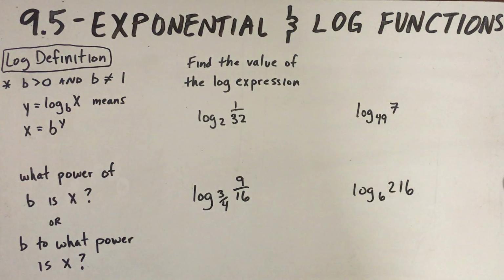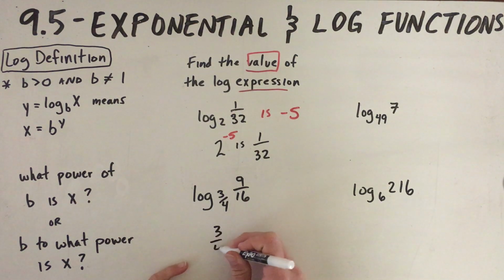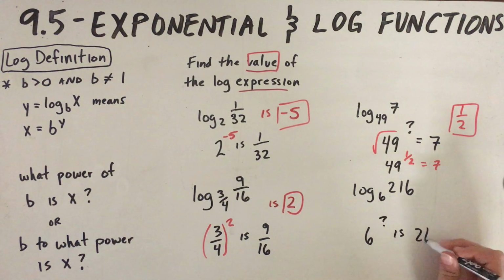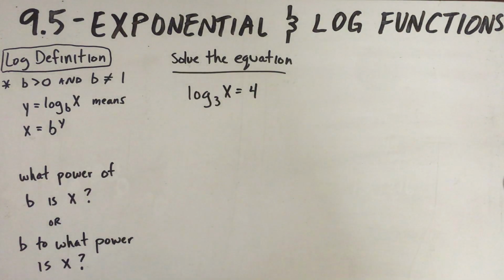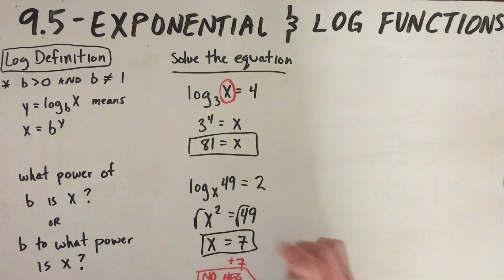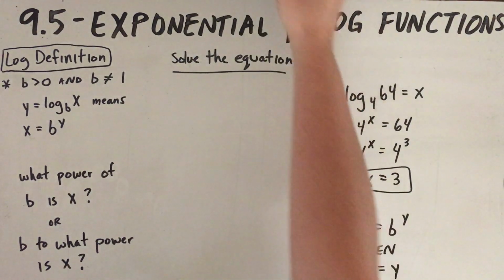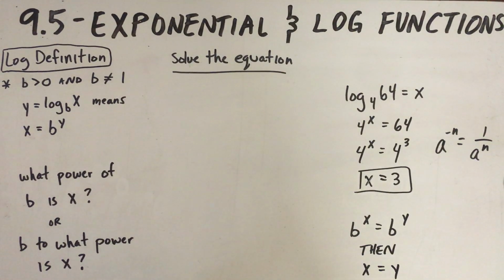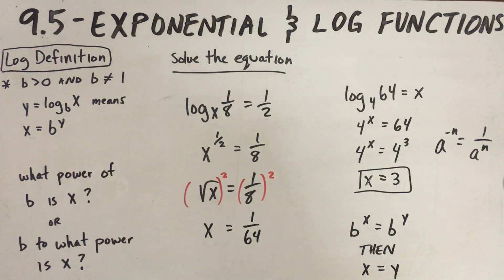9.5 - Exponential & Log Functions (Part 2 of 2)